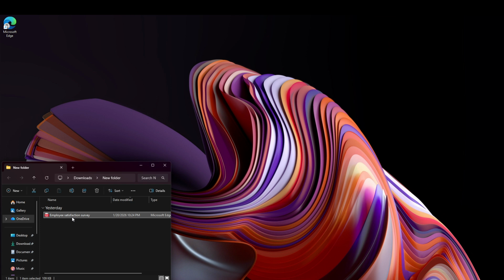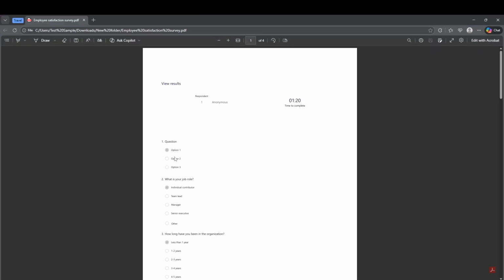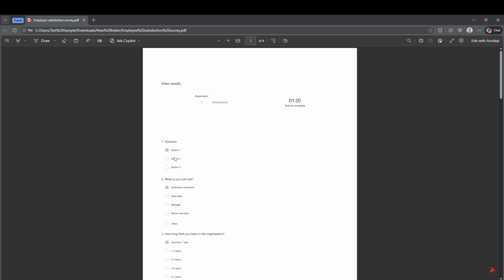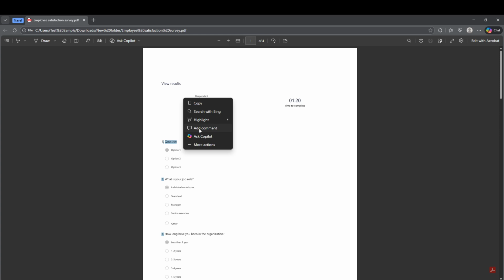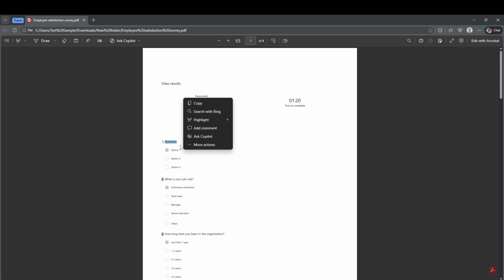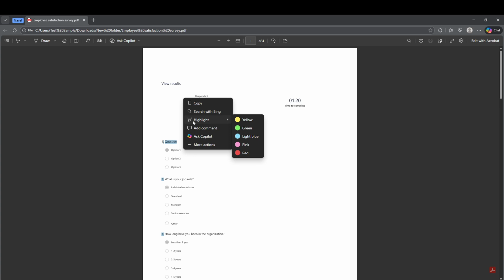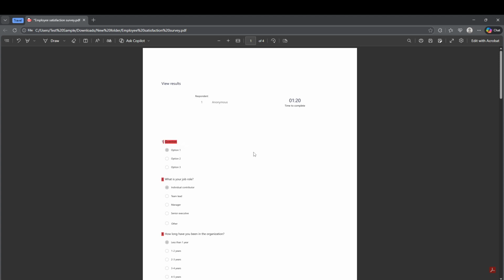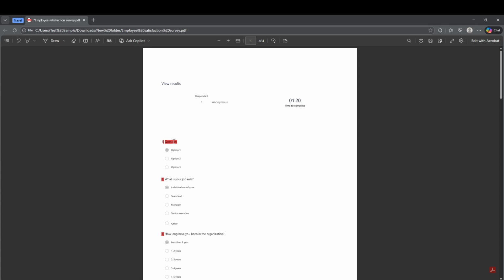How to Highlight a PDF in Microsoft Edge [2026 Full Guide]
How to Highlight a PDF in Microsoft Edge

In this video, we show you exactly how to highlight a PDF in Microsoft Edge to improve your document review process and information retention. We utilize the integrated PDF viewer's native annotation tools to emphasize critical data points within any digital document.

Mastering these built-in markup features improves project quality and organization by allowing for efficient collaboration and clearer communication of ideas. By leveraging the browser as a primary document editor, we eliminate the need for third-party software while maintaining a high standard of professional productivity.

Technical Specs:
Software: Microsoft Edge; Feature: PDF Viewer & Editor.